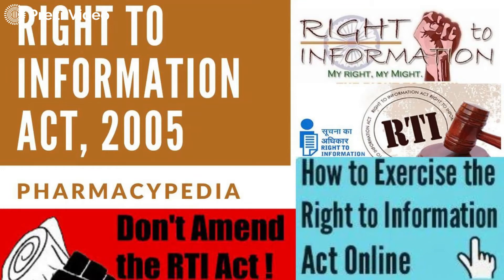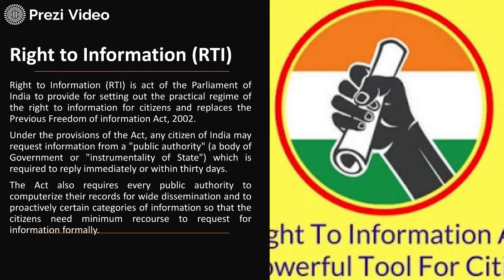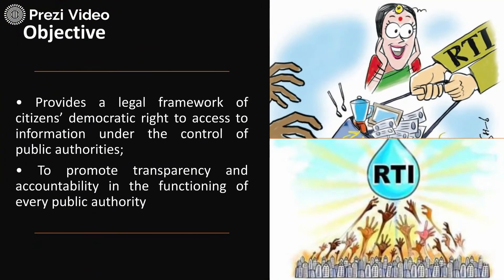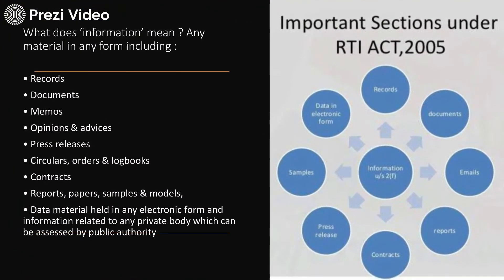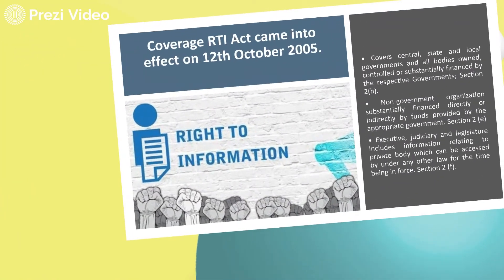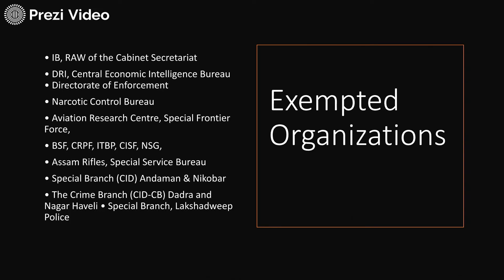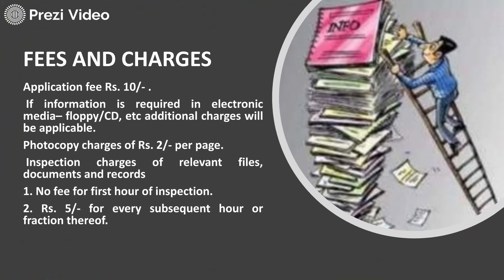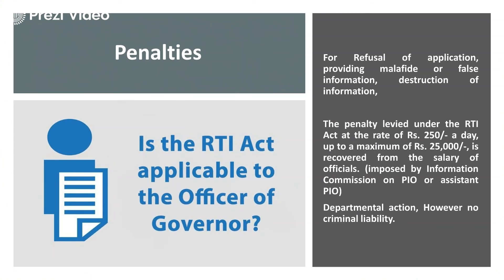RIGHT TO INFORMATION ACT | UNIT 5 | JURISPRUDENCE | FORENSIC PHARMACY | B.PHARM | D.PHARM | 5th SEM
PHARMACEUTICAL JURISPRUDENCE/ FORENSIC PHARMACY
Right to Information Act

For other videos of Pharmaceutical Jurisprudence B.Pharm 5th SEM,